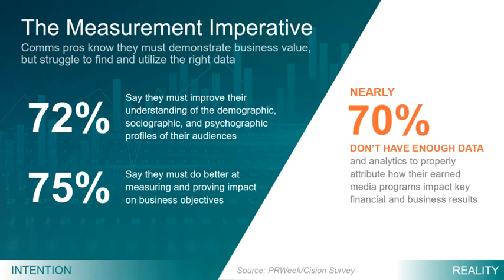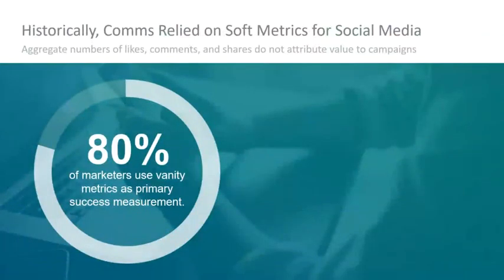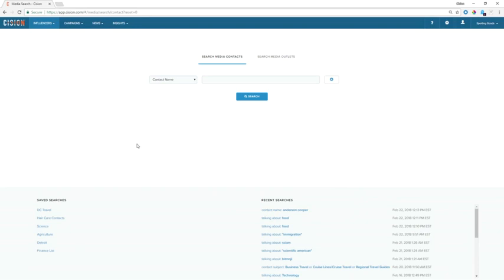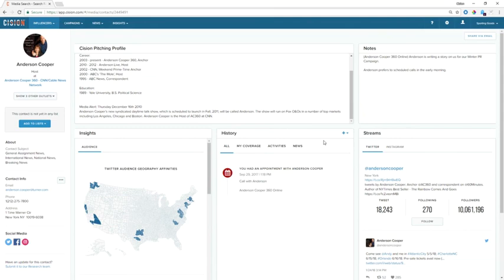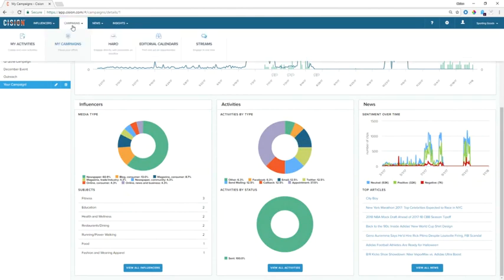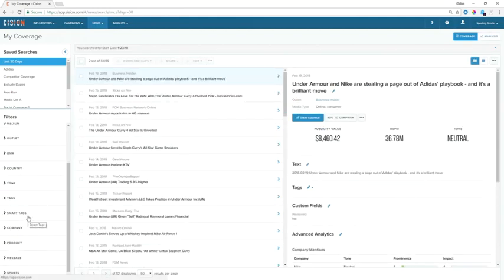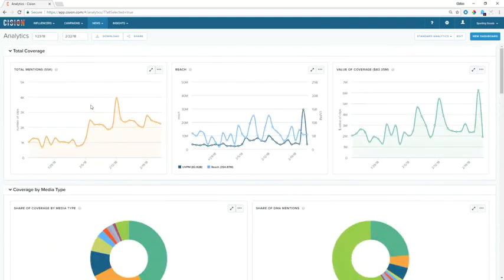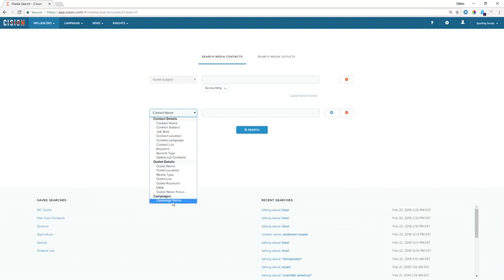Integrating Cision Communications Cloud® Into Your Communications Strategy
Join Cision's Andrea Rosi and Emilee Zoskey to learn best practices on integrating Cision Communications Cloud® into your communications strategy.